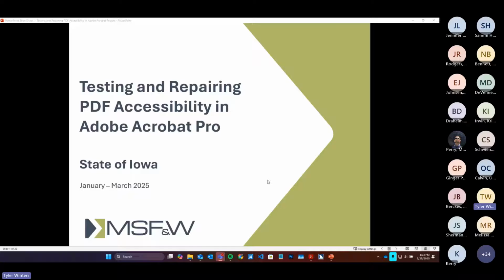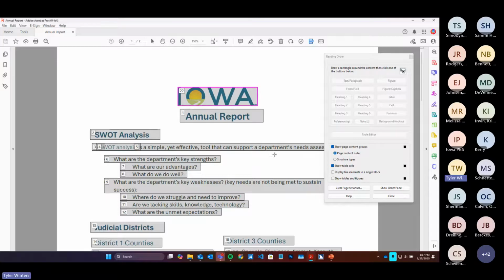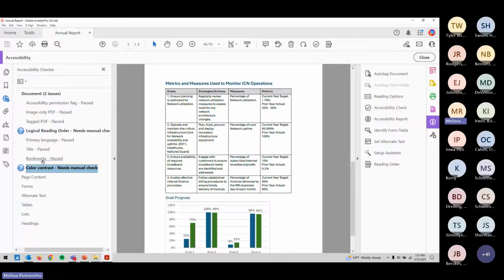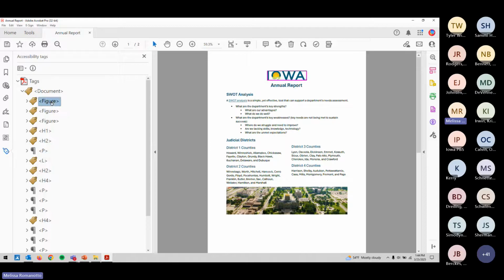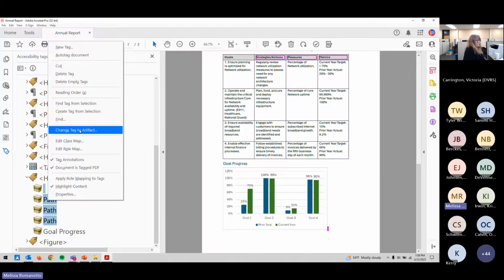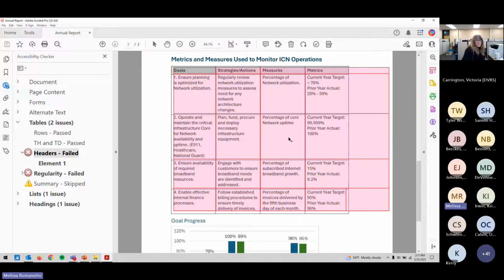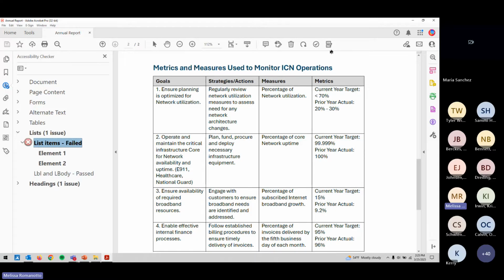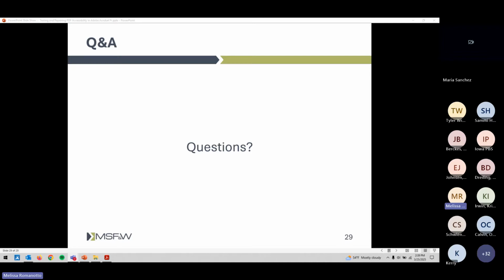PDF Accessibility Training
This live virtual training session teaches State staff how to use Adobe Acrobat Pro. Participants will learn to test PDFs for accessibility and make repairs before publishing. This includes using the Accessibility Full Check. You can fix common PDF accessibility issues with the Reading Order Tool or by editing Tags directly. We will learn to fix common issues.